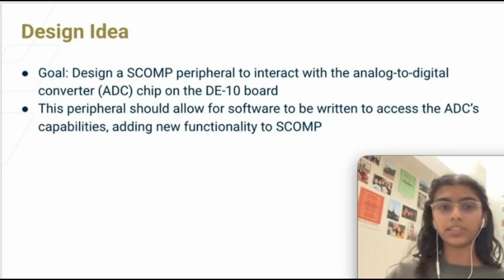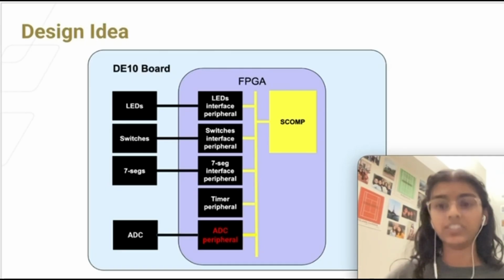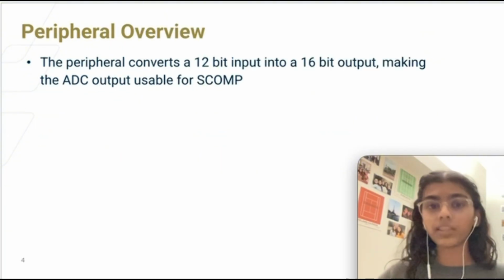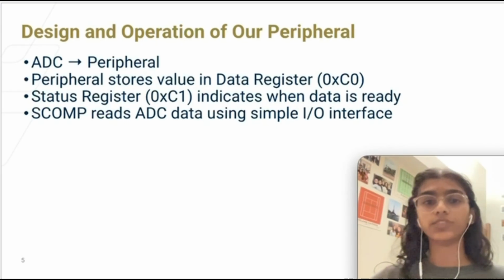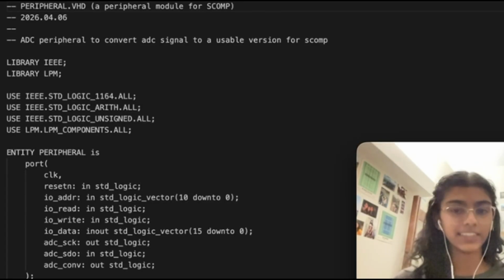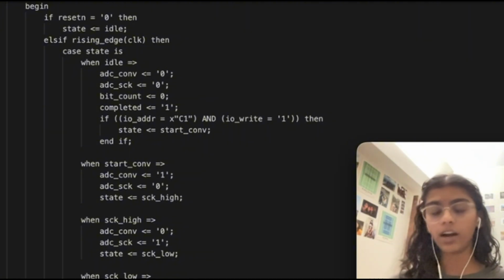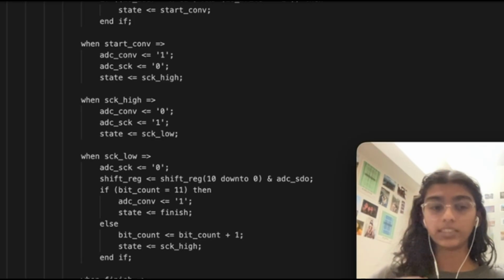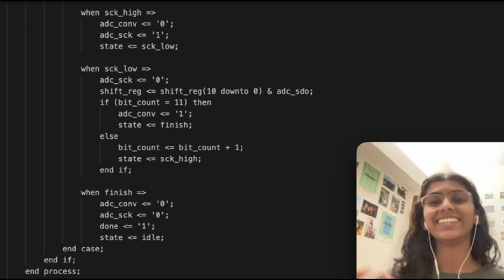ECE 2031 Project